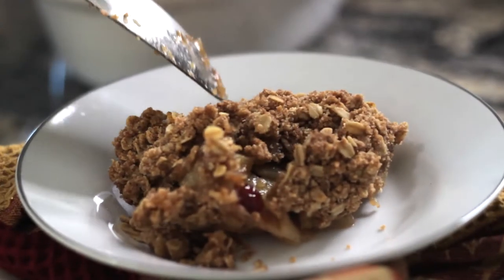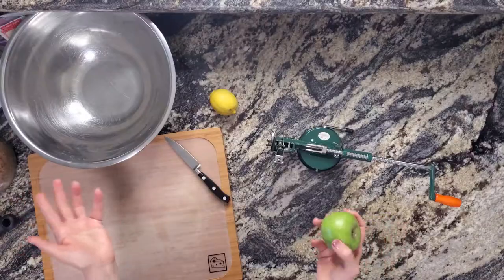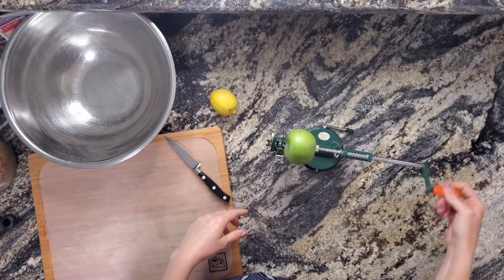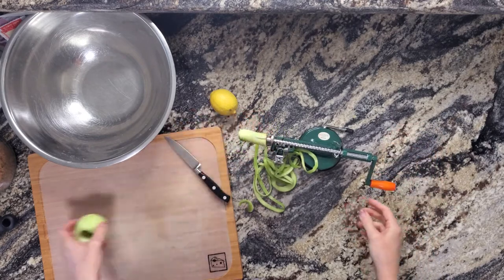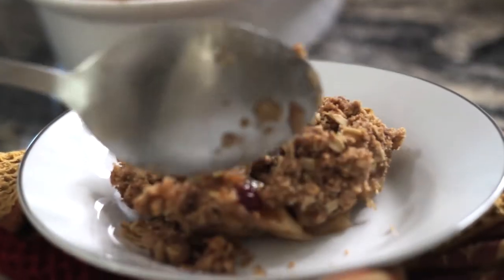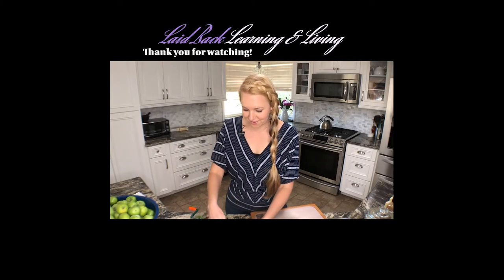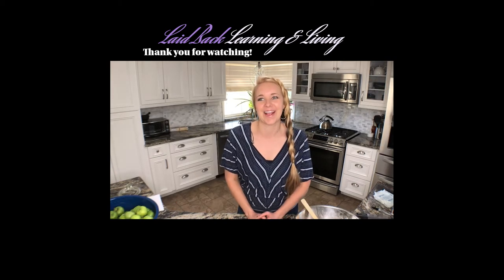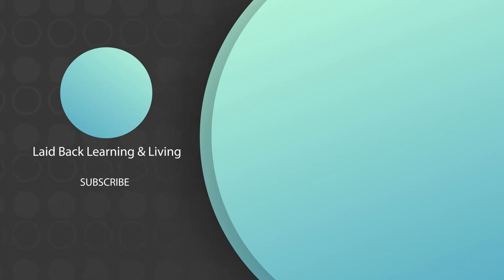HOMEMADE APPLE CRISP - DELICIOUS hot or cold!!!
This is a do it yourself (DIY) homemade recipe and video for preparing delicious Apple Crisp Dessert.  This video highlights an EASY recipe with DELICIOUS results!  This makes an Amazing Apple Crisp without the preservatives and added extras from storebought desserts.  You will not be disappointed!

Please join us for more helpful and delicious recipes and ideas that will bring efficiency and great food into your kitchen and life!

-RECIPES:-
-Heather's Delicious Homemade Apple Crisp-
Ingredients:
10 cups of Apples peeled and sliced
¼ cup lemon juice
¾ cup sugar
1 tsp cinnamon
½ tsp nutmeg
1 cup dried cranberries (optional)

Combine all ingredients together and stir until combined. Spray a large baking dish (or two smaller) with non-stick cooking spray. Dump apple mixture into baking dish(s).

Crumble Topping
1 ½ cups butter at room temperature
2 ½ cups flour
3 cups rolled oats
2 ½ cups brown sugar
1 tbsp cinnamon
1 tsp nutmeg
1 tsp salt

Combine all the ingredients together in the same bowl you used for the apples. Mix until everything comes together and you get pea size crumble mixture. Dump on top of the apples in the baking dish(s). (You can freeze it at this point and then thaw and bake it later.)

Bake for 35 to 45 minutes or until golden brown and bubbly.

-Apple Core and Pealer-

None